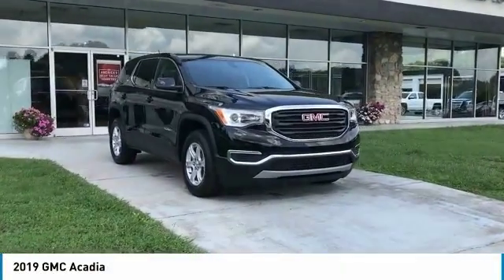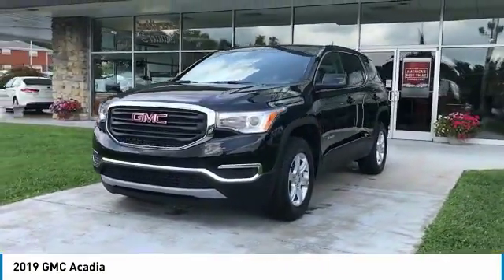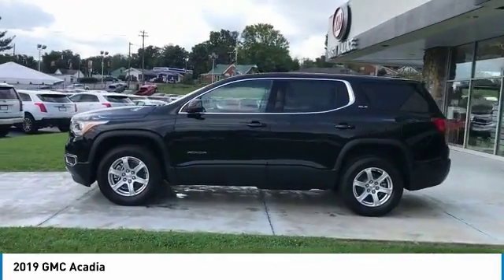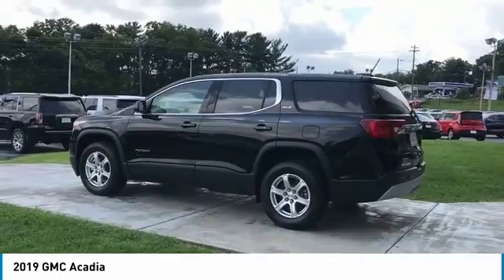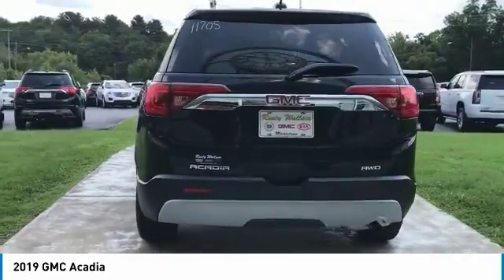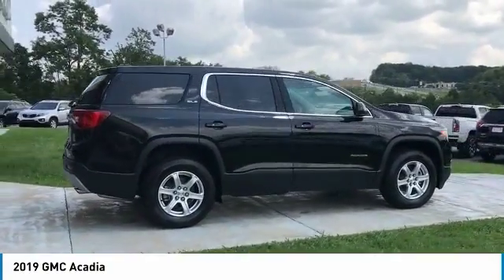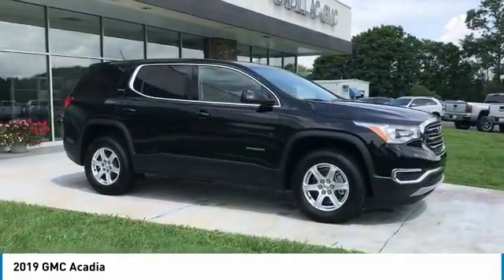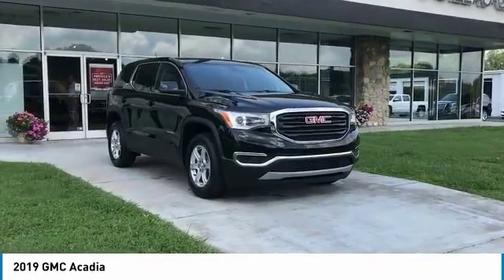2019 GMC Acadia New Rusty Wallace Auto Morristown, TN Live 11705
Don't miss this 2019 GMC Acadia. It's equipped with great features. You'll want to take this suv home. Make a great choice today.